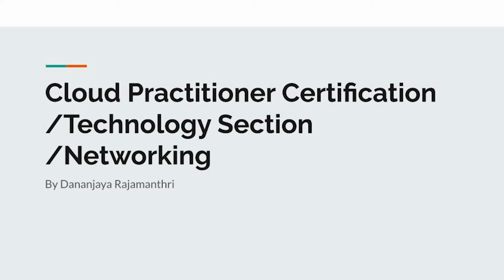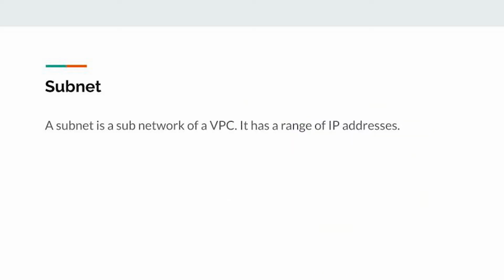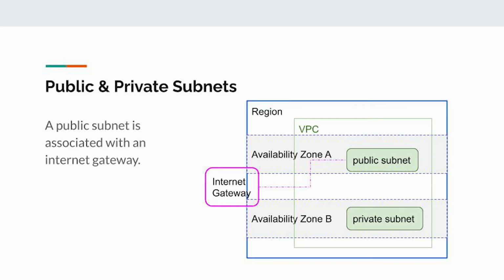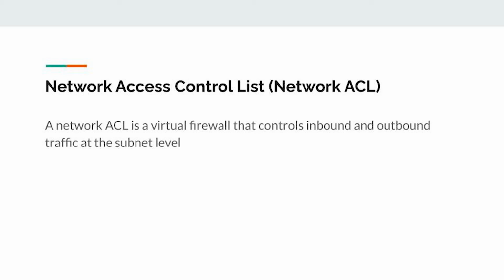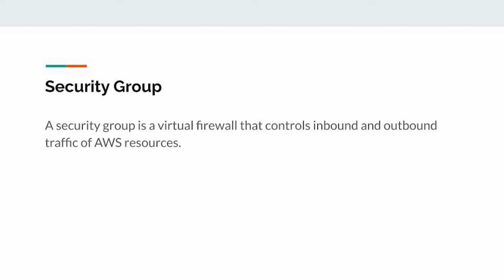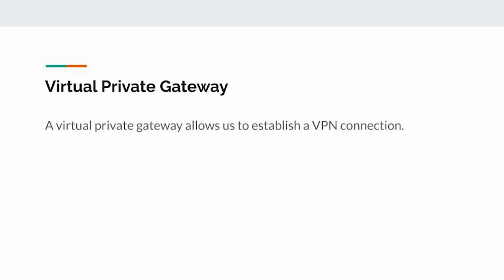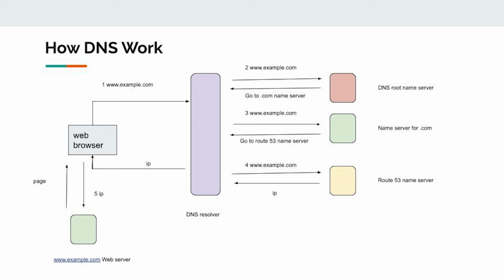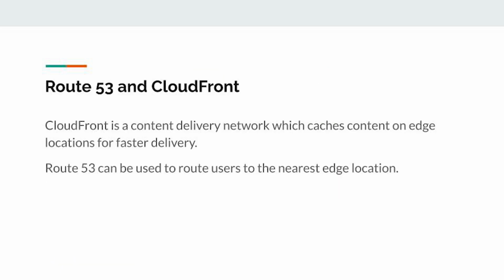AWS Networking (VPC, Subnet, ..) | AWS Cloud Practitioner Certification Full Course | CLF-02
This is a video of the the AWS Cloud Practitioner Certification Full Course | CLF-02
Author: Dananjaya Rajamanthri

Content
00:00 Intro
00:26 Virtual Private Cloud (VPC)
00:51 Regions Vs VPC
01:26 Subnet
01:41 Subnet Vs Availability Zone
02:27 Subnet Types
02:42 Internet Gateway
03:08 Public & Private Subnets
03:53 Network Access Control List (network ACL)
05:41 Security Group
06:44 Virtual Private Network (VPN) Connection
07:37 Virtual Private Gateway
07:56 AWS Direct Connect
08:43 Amazon Route 53
08:57 How DNS Work
10:44 Route 53 and CloudFront